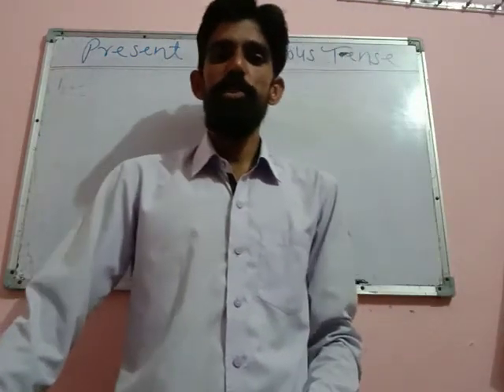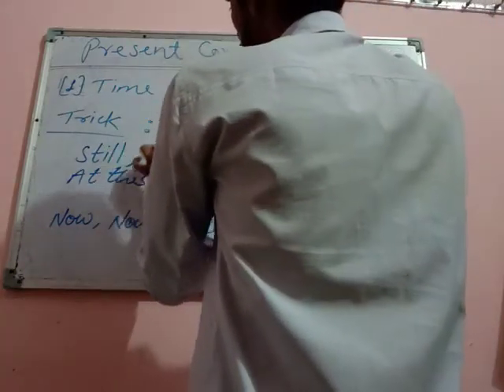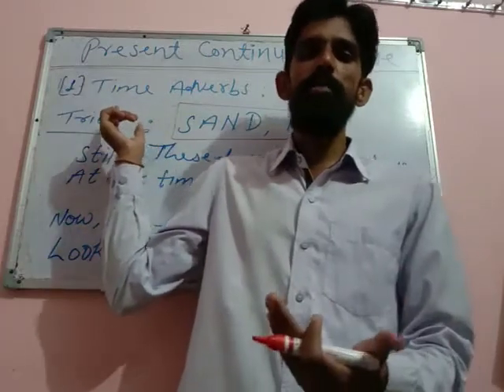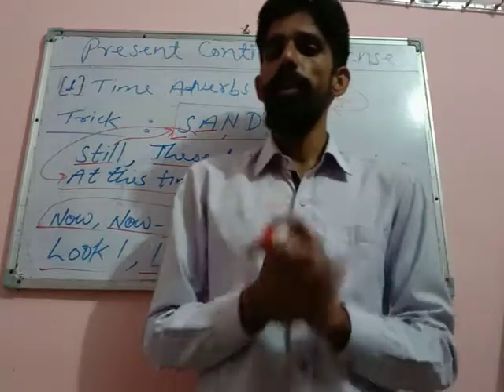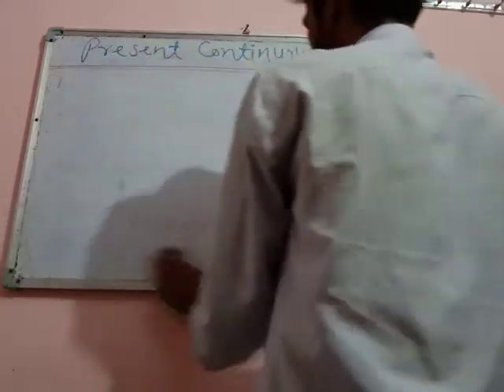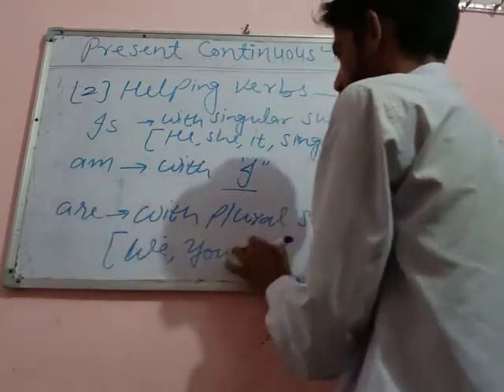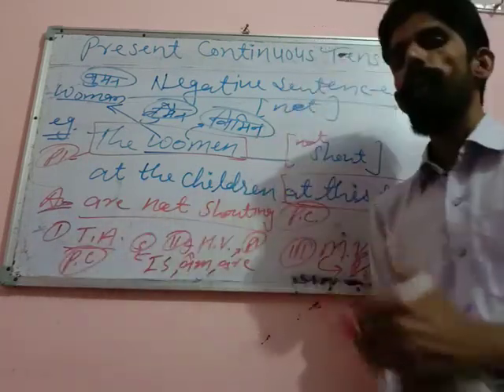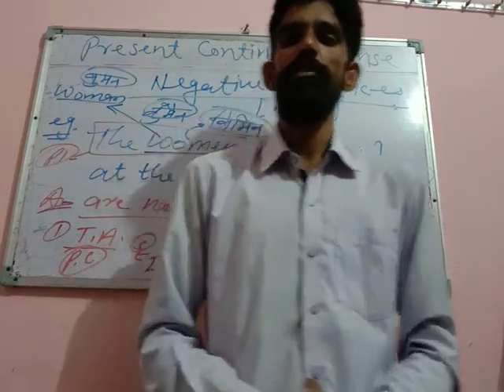Present continuous tense with time Adverbs, helping verbs and main verbs